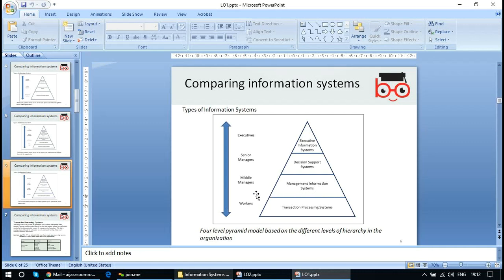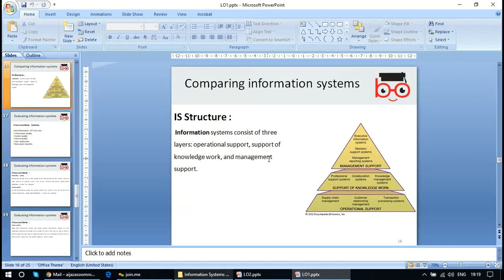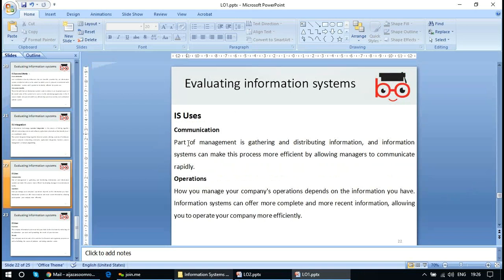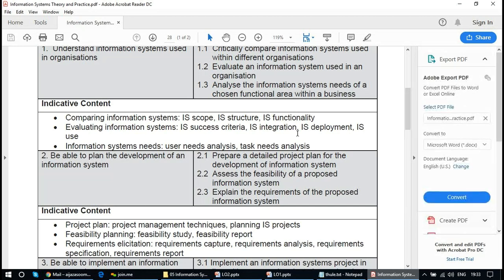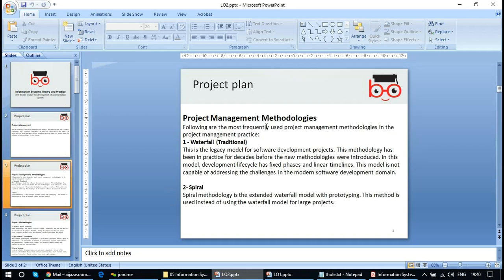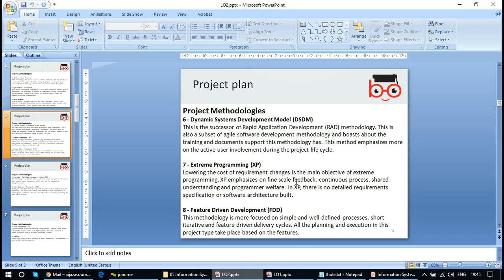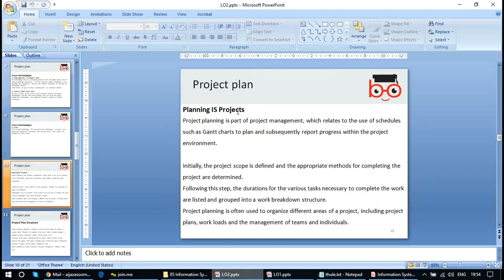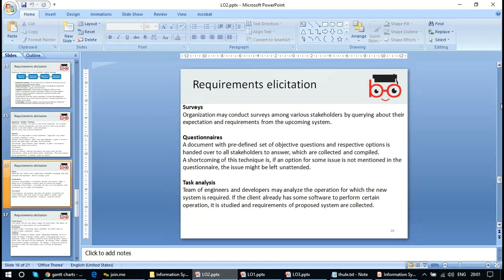ATHE L4 IT Unit 4 53 Information Systems Theory and Practice LO2